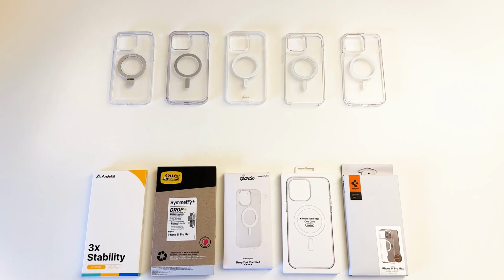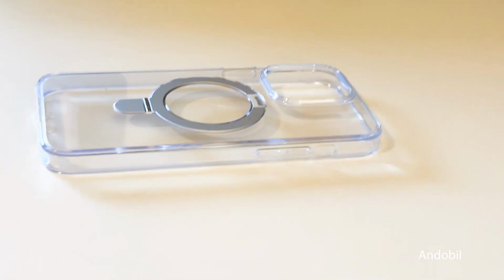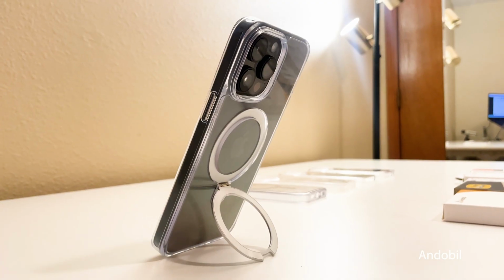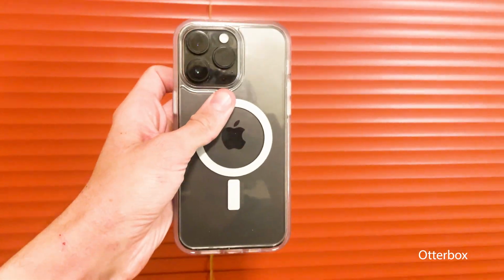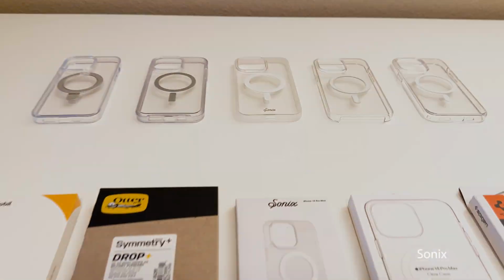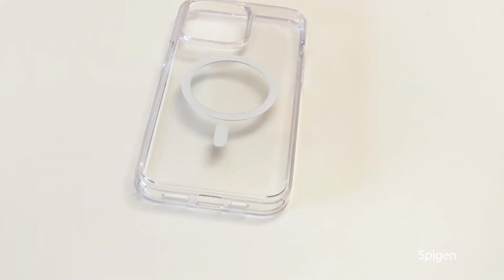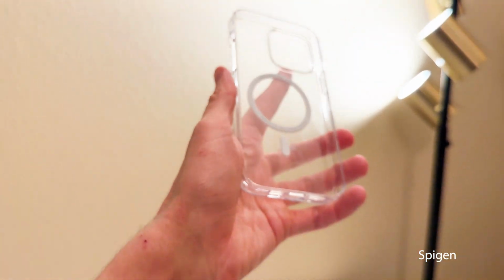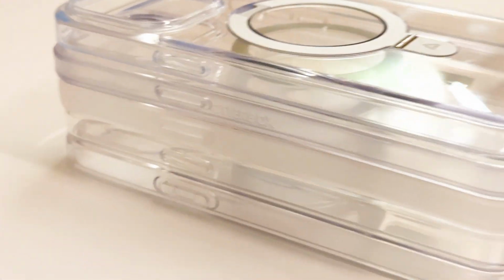Top 5 Clear Cases for iPhone 14 Pro Max - Detailed Review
I've Never LOVED iPhone Cases More  -  Top 5 Cases for iPhone 14 Pro Max
Detailed Review - up close and personal with these 5 clear cases to see which one is best. We compare these cases and examine the uniqueness of each case. Replying to all comments.

ANDOBIL vs APPLE vs OTTERBOX vs SONIX vs SPIGEN

Top 5 Cases for iPhone 14 Pro Max - Clear Cases - I've Never LOVED iPhone Cases More